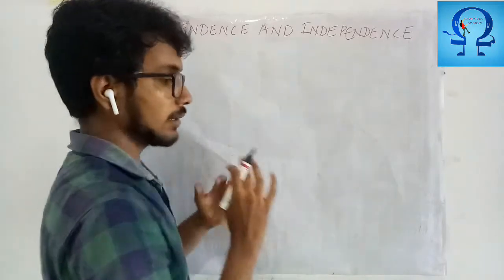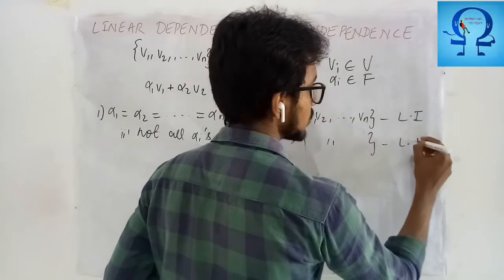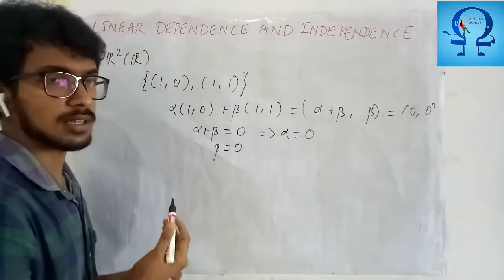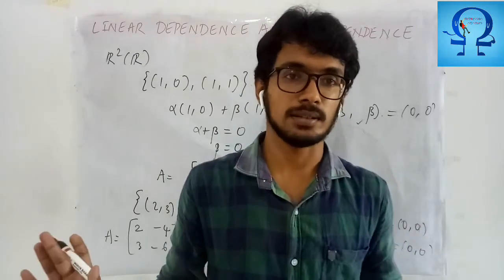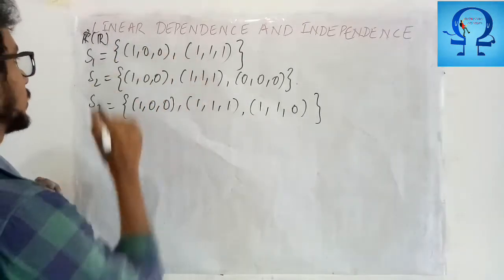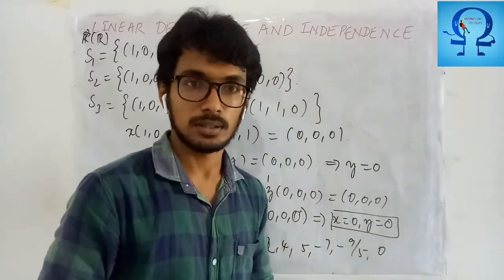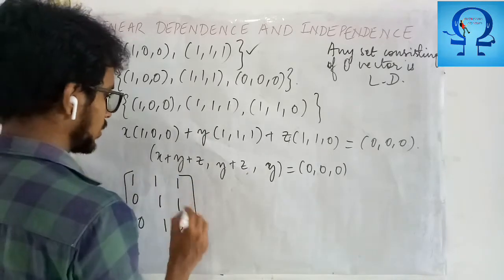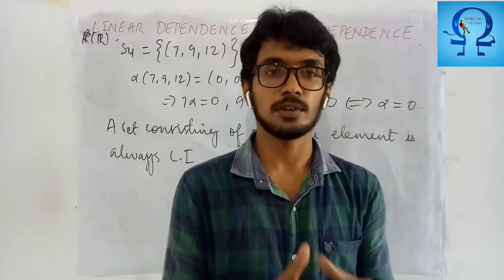Linear independent and dependent vectors 1 - Lec 16 - Linear Algebra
The notion of linear independence and dependence are discussed and few examples are given.